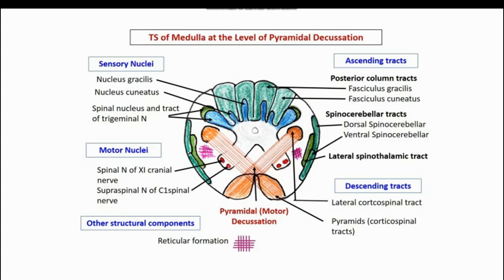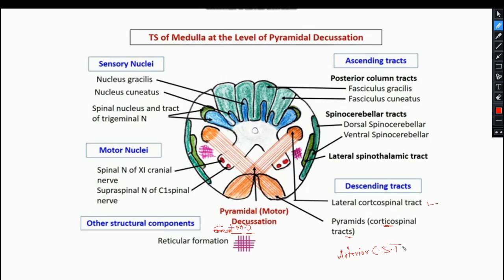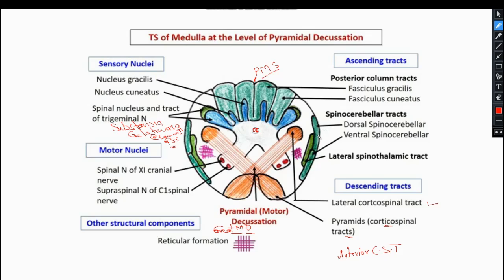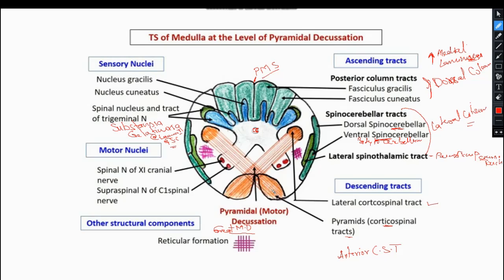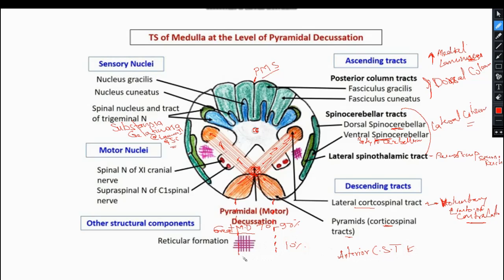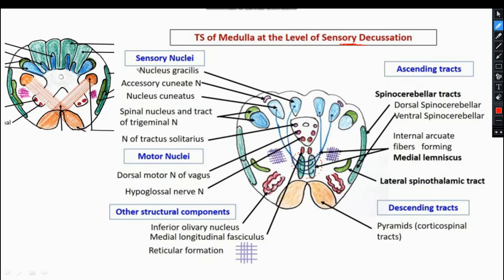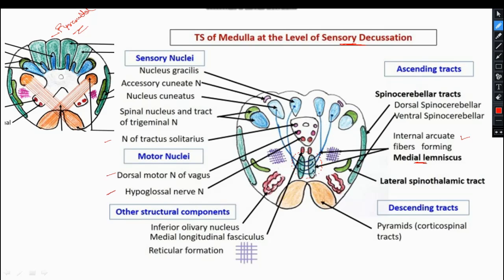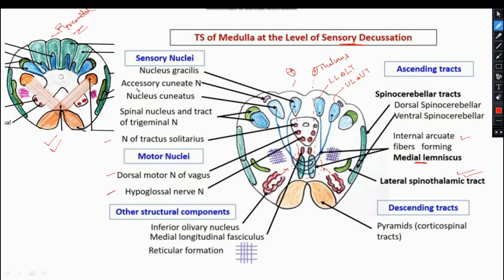Medulla Oblongata - Part 3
Internal structure @ Pyramidal Decussation and Sensory Decussation